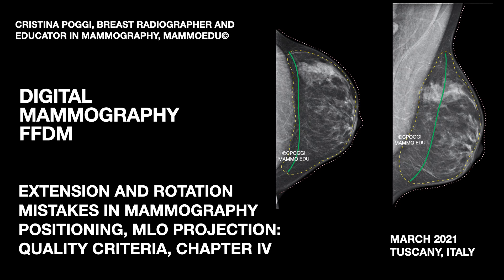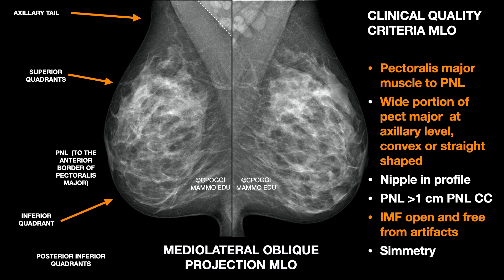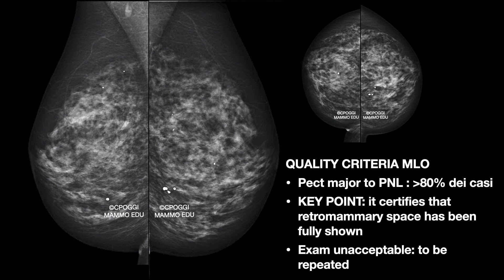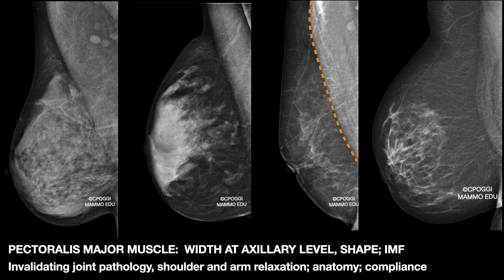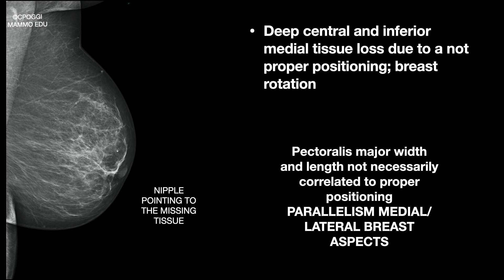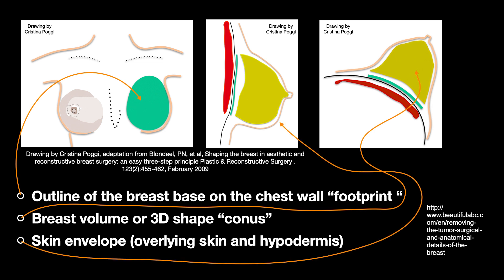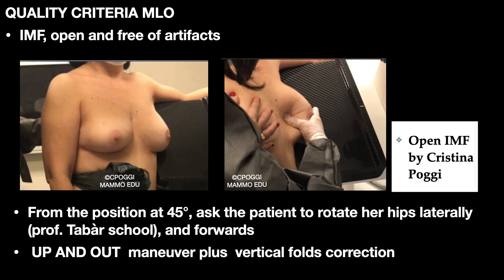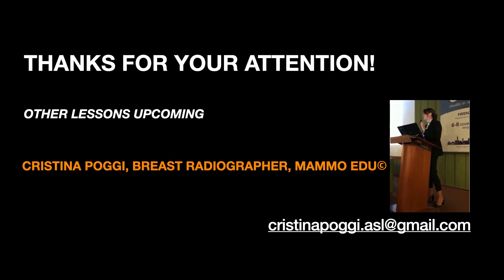ARTIFACTS IN DIGITAL MAMMOGRAPHY: EXTENSION AND ROTATION MISTAKES, MLO: VIDEO 4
Artifacts correlated to the radiographer's technique of positioning in mammography examination are described, for extension and rotation of the tissue acquired, in the MLO mediolateral-oblique projection. Quality criteria are described too. Challenges correlated to the patient's anatomical parameters are covered.